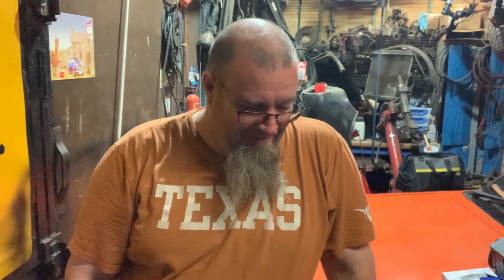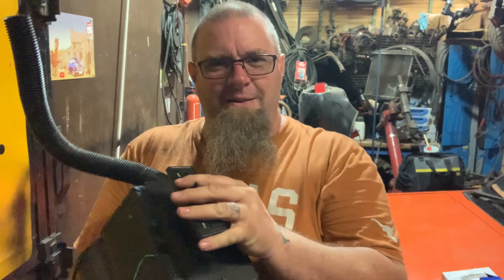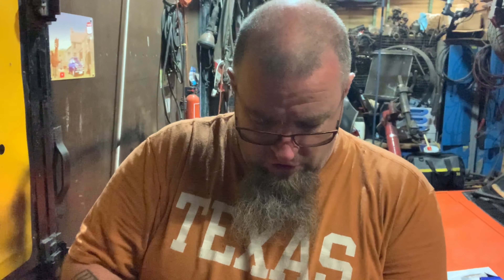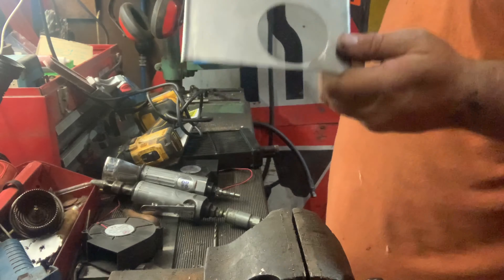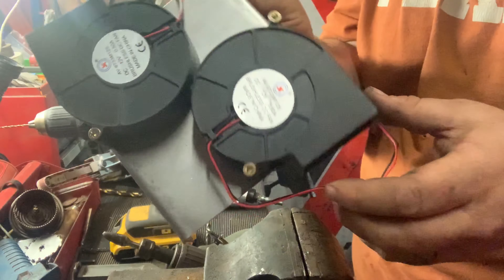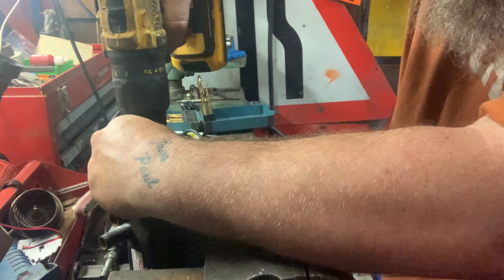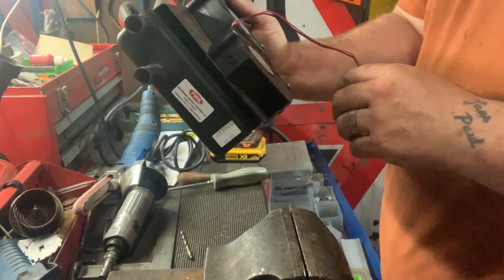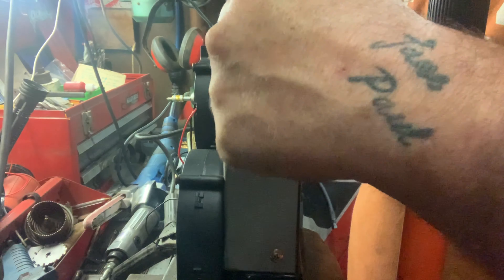Classic mini compact heater DIY